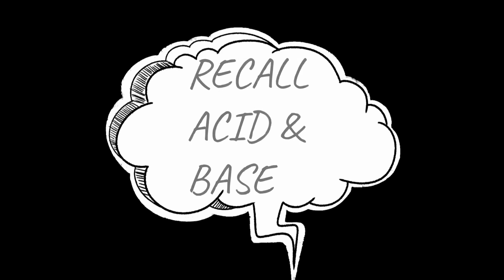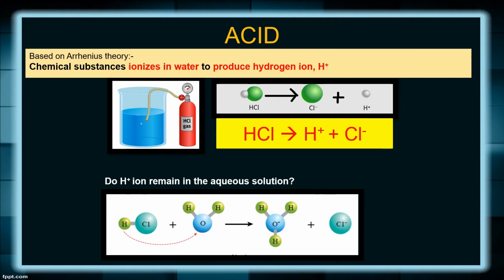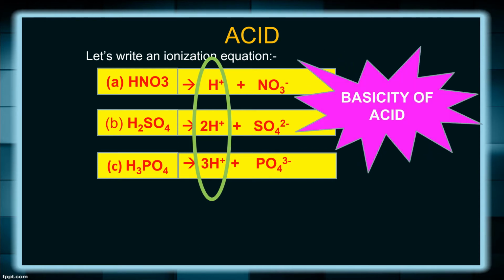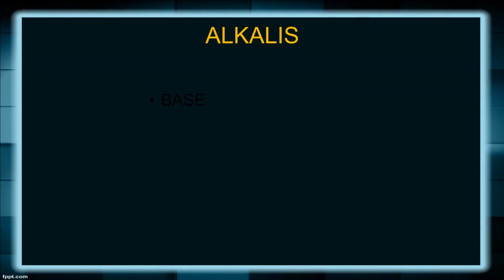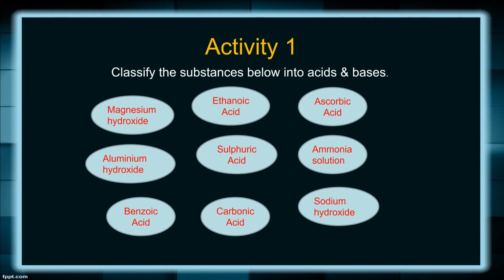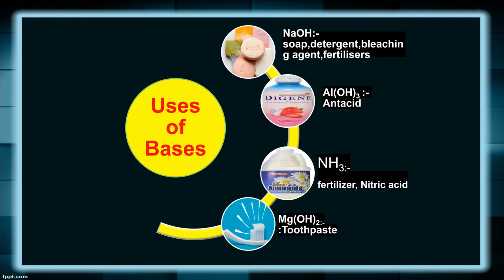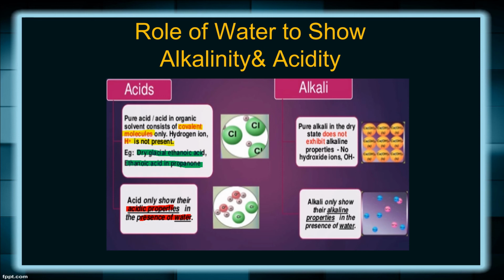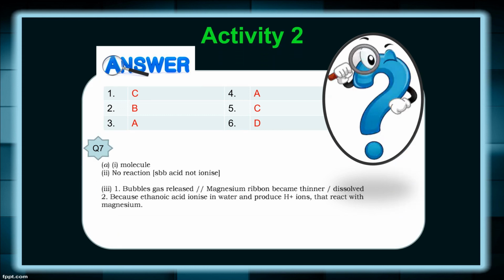Kimia Tingkatan 4 - 6.1 The role of Water in Acid&Bes